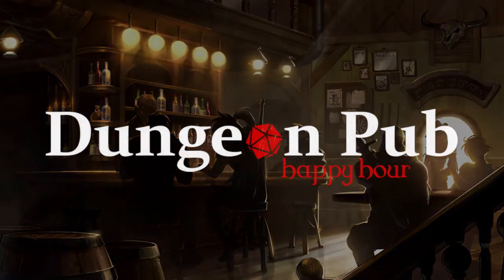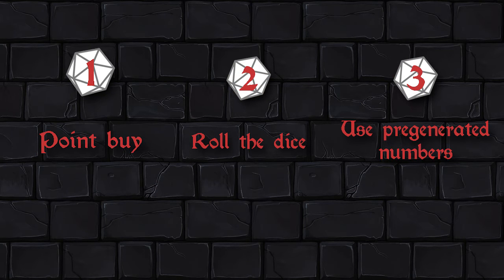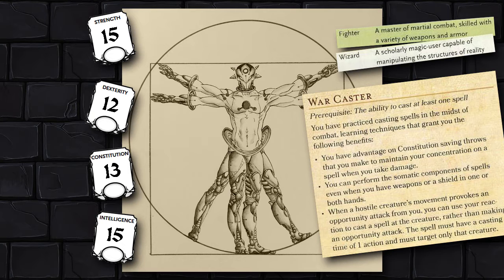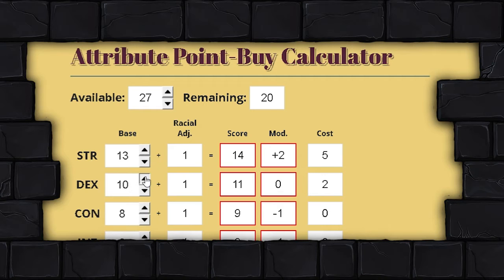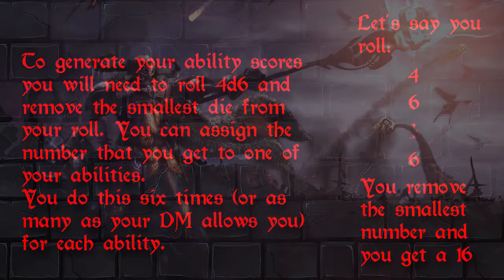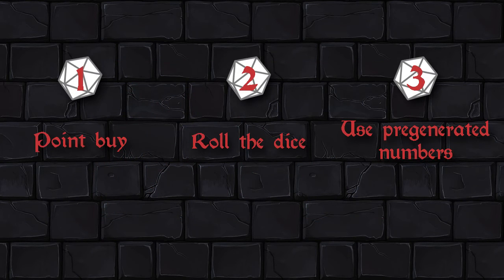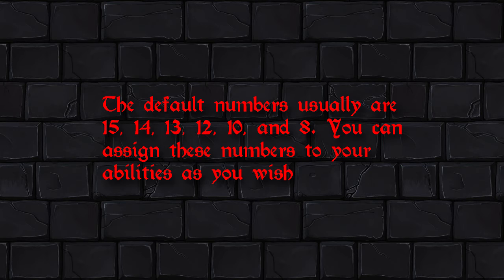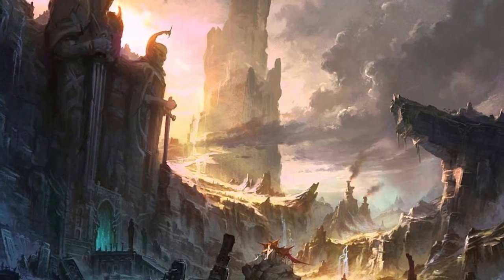#5 How to Ability Scores - DungeonPub: Happy Hour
Hello Adventurers! Get familiar with the different ways to derive the Ability Scores in D&D 5th Edition. Enjoy and comment, we are here!

Special thanks to Peter Crowley, whose music was also used in the video. He is an awesome guy and a great composer. He allows Youtube creators to include his work in their videos. Links to his channel below: